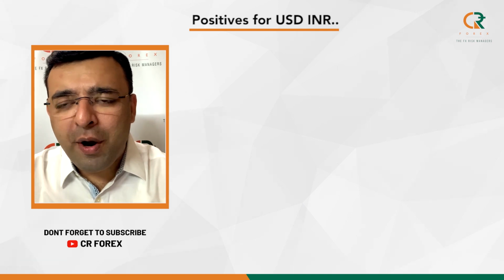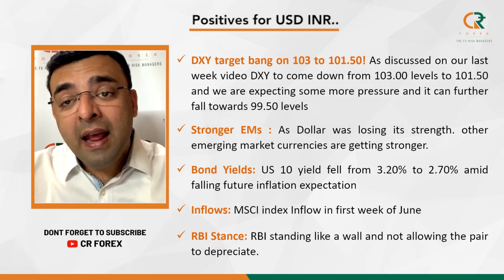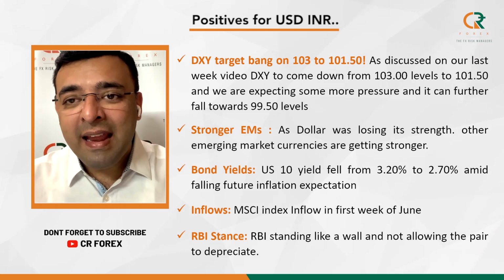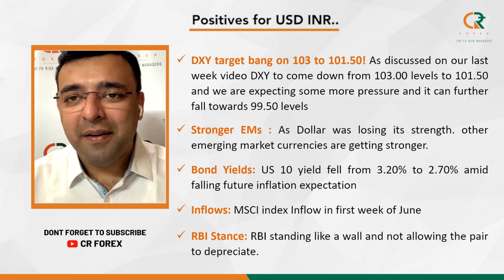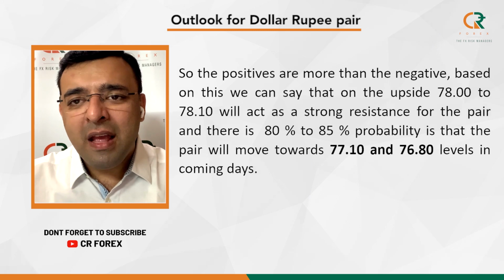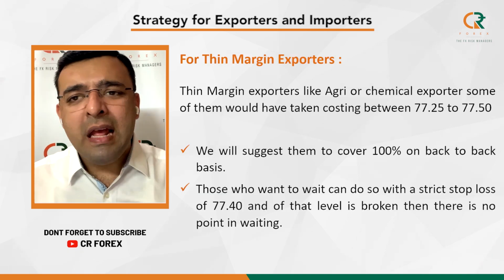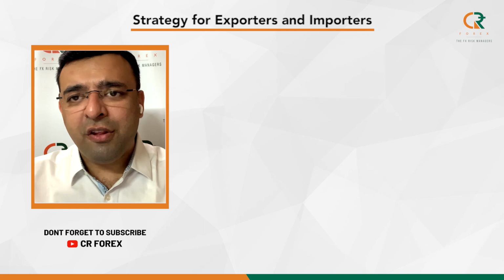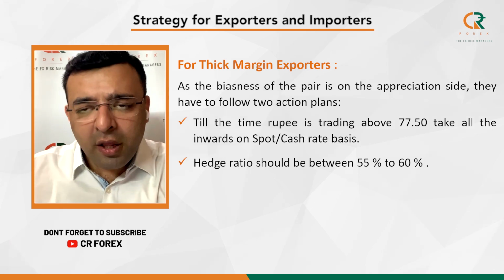Where will Rupee go after a tight range for last week? 78 to 77?